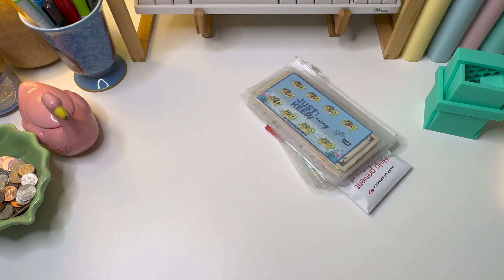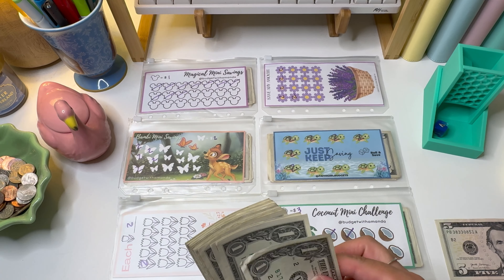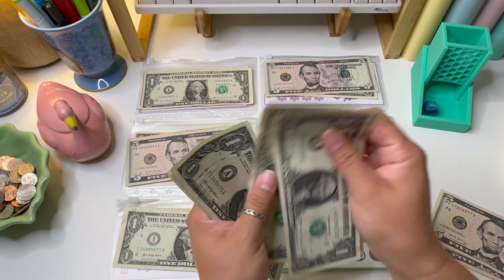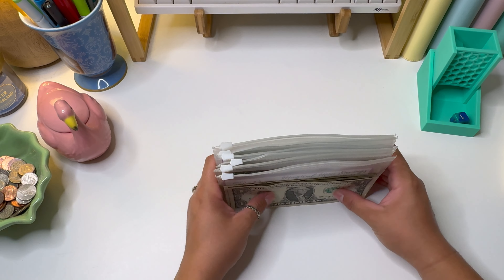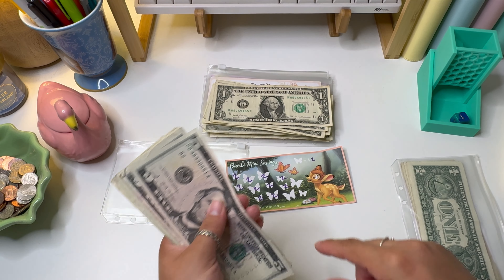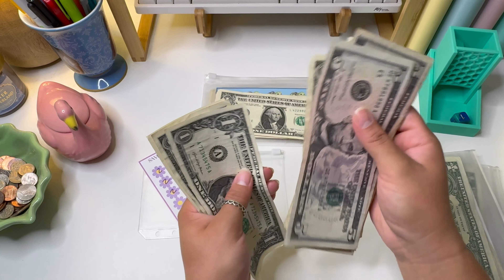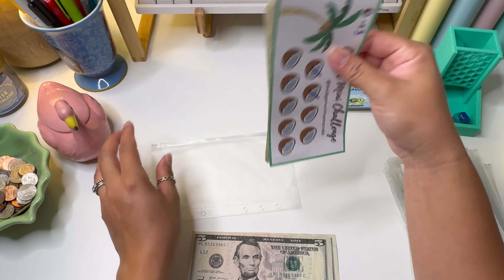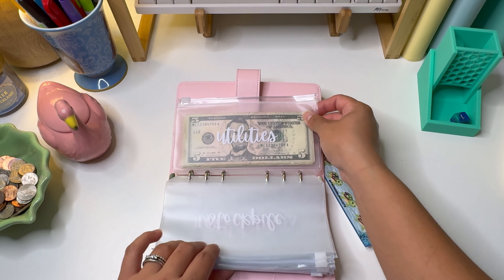$50 mini savings challenge stuffing | september #1 | sunday savings | budgetwithamanda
DICE TOWER

Special Shoutout to @modorrahbudgets  for finalizing my decision to start Sunday Savings!

🌿Budget Instagram: @budgetwithamanda

- Fetch Rewards USE CODE "9XYBC" for 1,000 bonus points for your first receipt!
- Shopkick USE CODE "SALE278689" for a bonus 500 points when you earn your first 10!

🌺 SHOP MY BUDGET SYSTEM:
~ Cash Envelopes: made myself
~ Saving Challenges
~ Cash Binder
~ Clear Cash Tray
~ Filming Tripod

Disregard Keywords: cash envelope system, cash envelope, cash envelope stuffing, cash stuffing, paycheck, dave ramsey inspired, budget with me, budget with amanda, sinking funds, sinking fund system, part time income, full time income, savings, financial goals, financial, lillybudgets, all things plannedhow to start cash envelopes, chatty kathy budgets, mel budgets, inconsistent cash stuffing, mini savings challenge, inconsistent income,  freelance income, freelance budget, cash envelope stuffing, cash envelopes, first cash envelope stuffing, waitress income,  2024 budget, 2024 cash envelope stuffing, budget with amanda, envelope system, Dave Ramsey, debt free community, savings, sinking funds, bills, money, college budget, young budgeter, small business income, Etsy paycheck, Etsy income, savings challenge stuffing, mini mondays